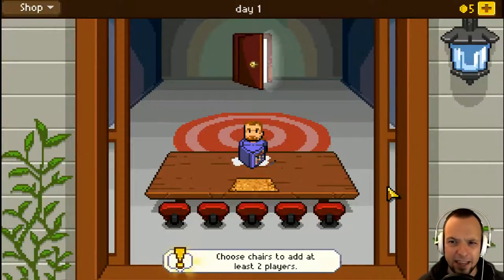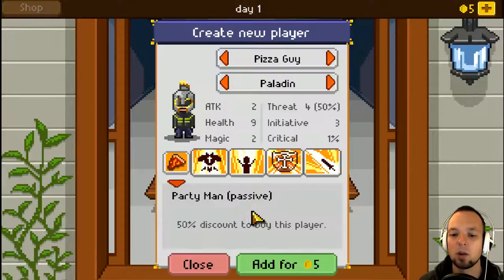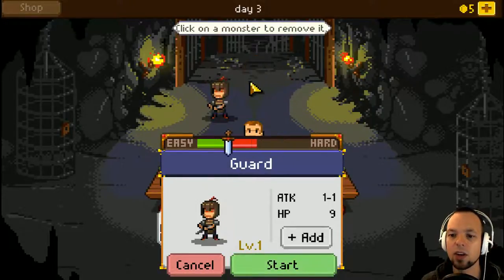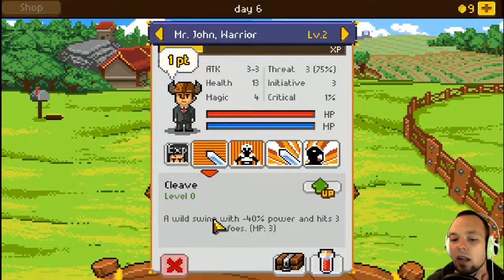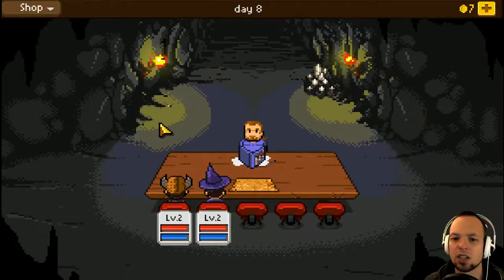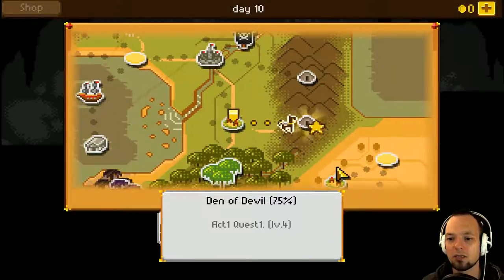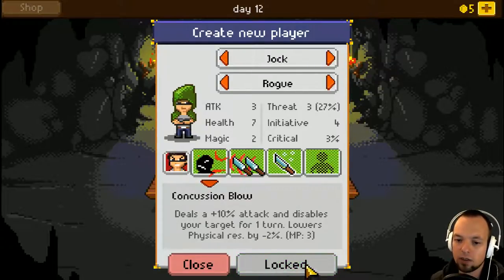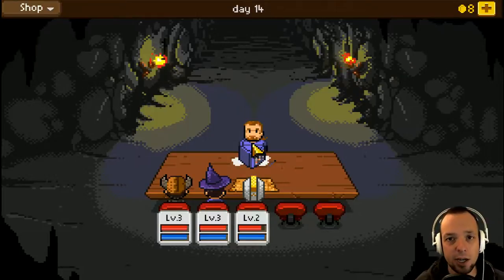Let's Play Knights of Pen & Paper +1 Edition - Part 1 - Gameplay / Playthrough